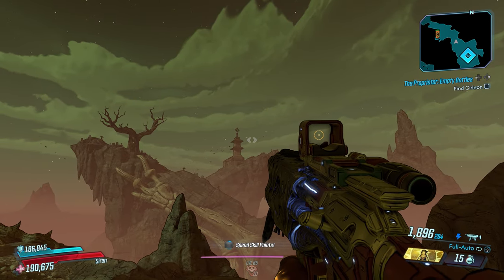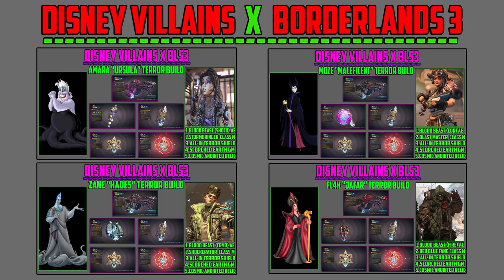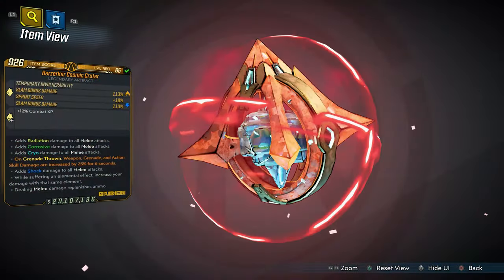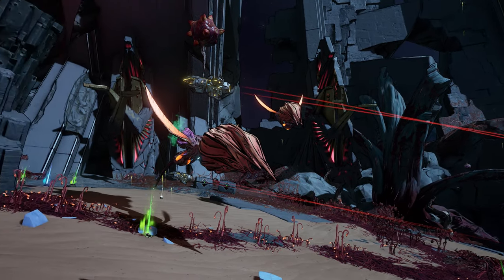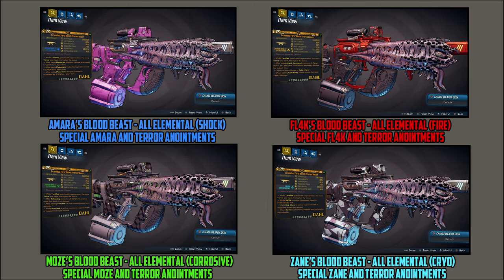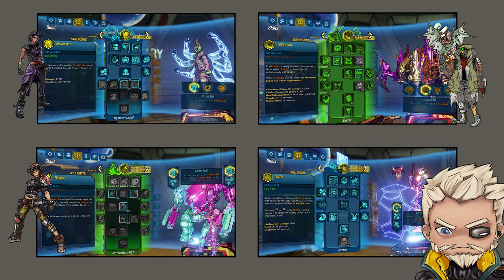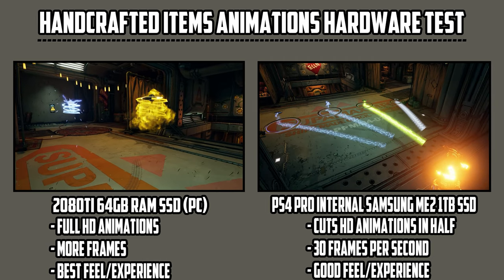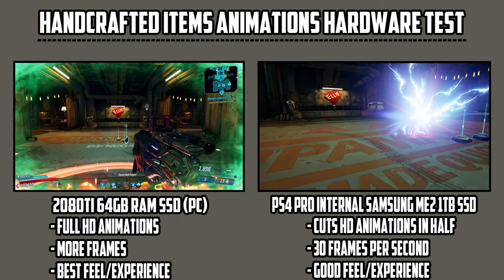"DISNEY VILLAINS CROSSOVER" Handcrafted LOOT #19! FREE Giveaway! BORDERLANDS 3 [BUILD #3] (4K60fps)